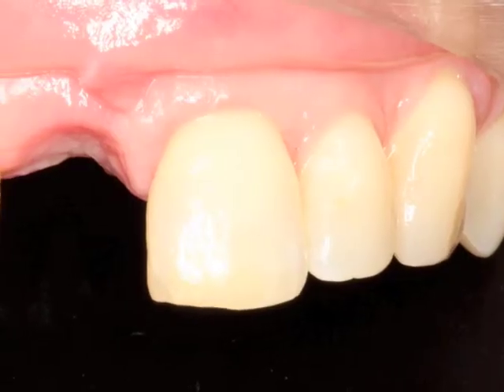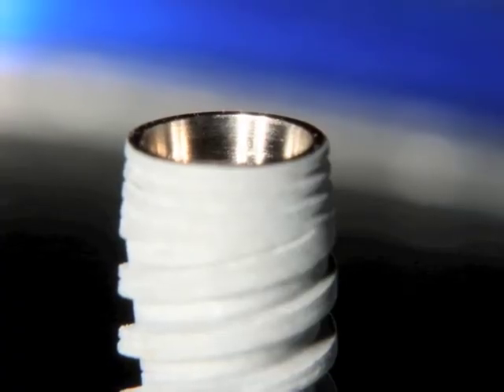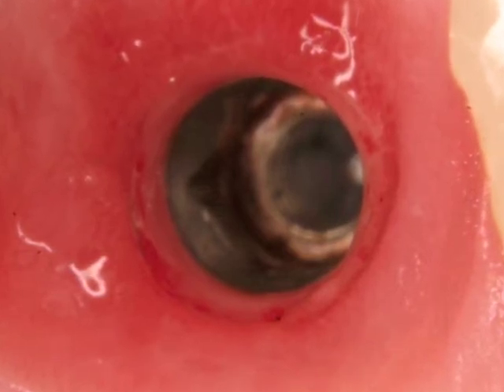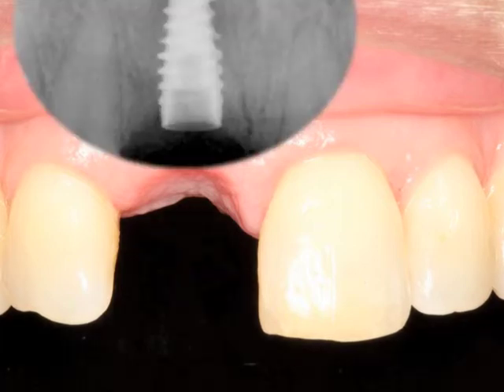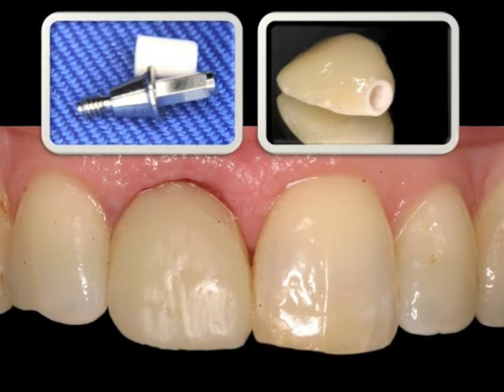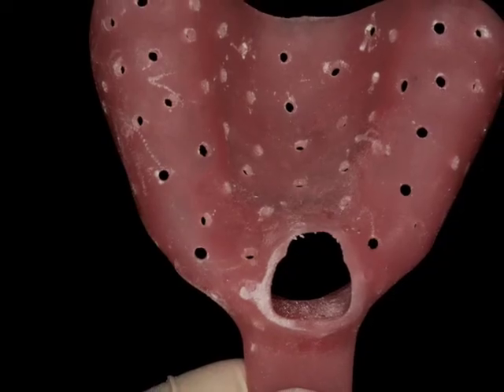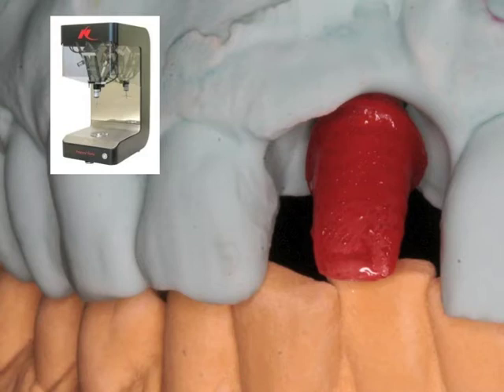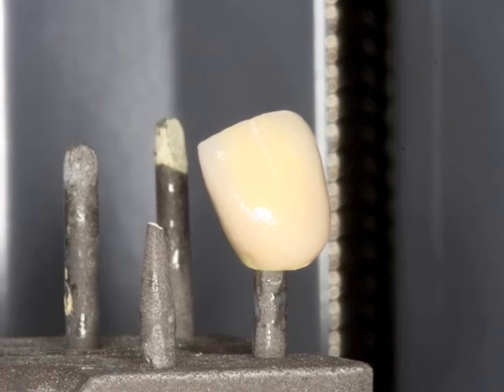Dental Implant - Dr. Scott MacLean - NobelActive Prosthetics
3.9 million views on my channel. Missing tooth replaces a front tooth with a NobelActive dental implant uisng a NobelProcera Zirconia abutment and crown. He discusses the design of the NobelActive implant. More cases to come check back! Halifax dental implants. Scott MacLean at Trimac Dental Center. Conical connection

nova scotia dentist